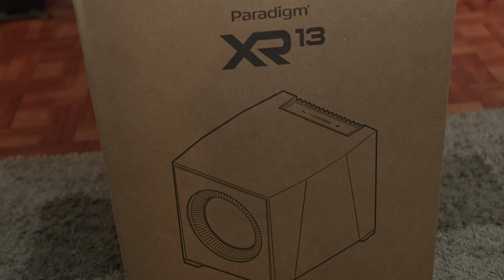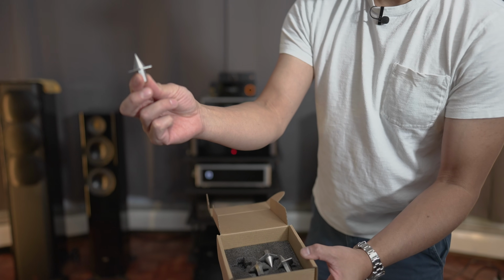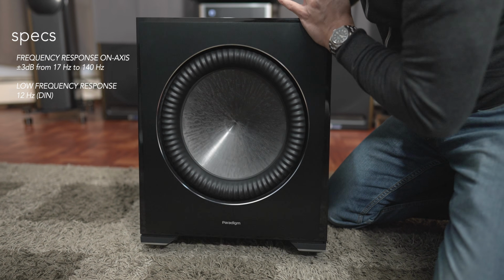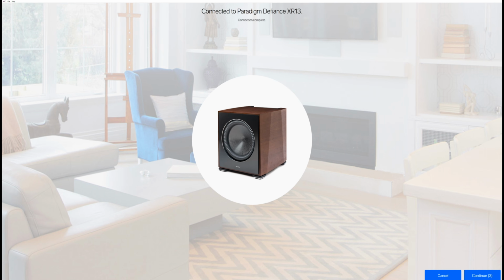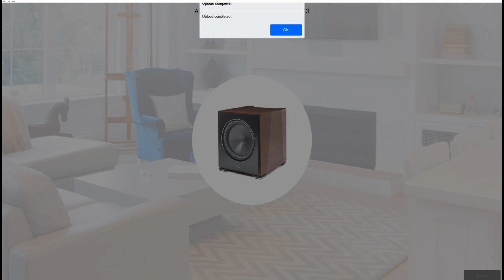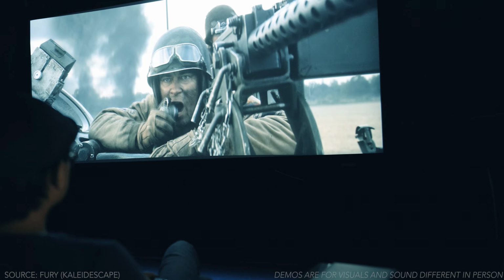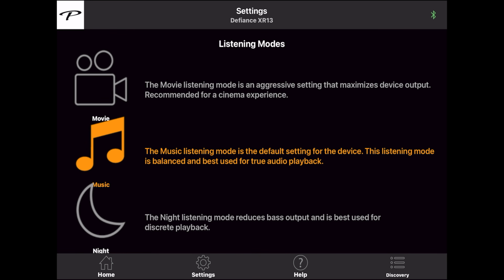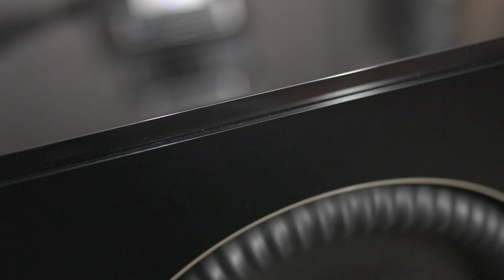Paradigm XR13 Subwoofer Review - Perfect Bass, Perfect Size?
The Paradigm XR13 subwoofer is an absolute beast in its size class. The XR13 features a 13” (330 mm) Ultra-high Excursion Driver with Trilinear Suspension System and Active Ridge Technology (ART™), sealed enclosure with Cascade-FusionTM Bracing and ADVANCED Shock-Mount™, built-in 2,200W RMS (4,400W Dynamic Peak) Class-D amplifier, App-controlled via smartphone and Anthem Room Correction (ARC®) Included. @therealshanelee  tests this Paradigm subwoofer out in his listening space and discusses how it measured and performed. Could this be the closest competition to the Perlisten R210s? Watch the video to find out!

Audioholics Recommended Cables:
250ft CL2 12AWG Speaker Cable
50ft 10AWG Speaker Cable
Locking Banana Plugs
9ft 4K HDR HDMI Cables